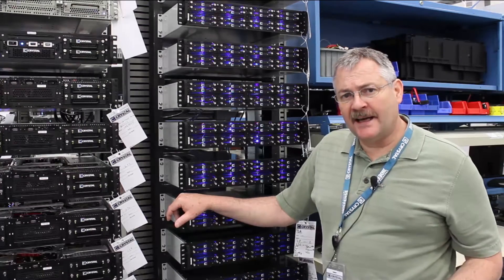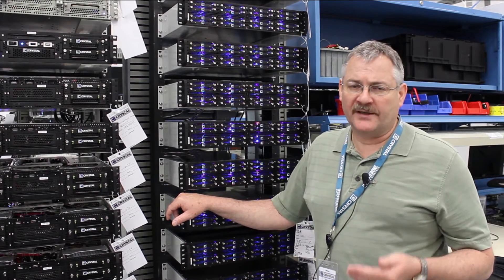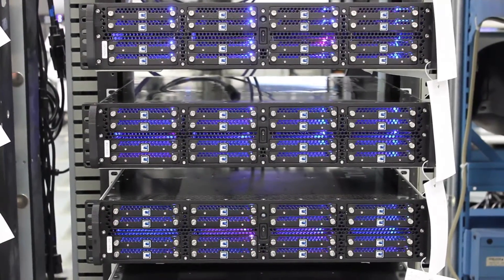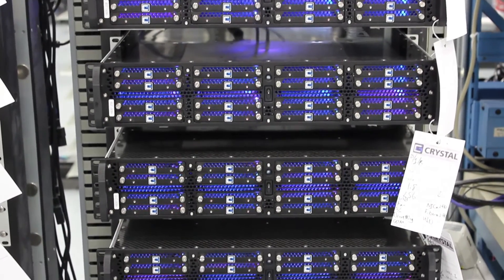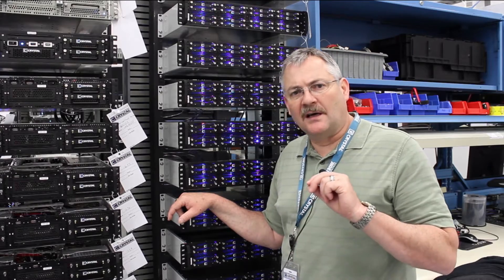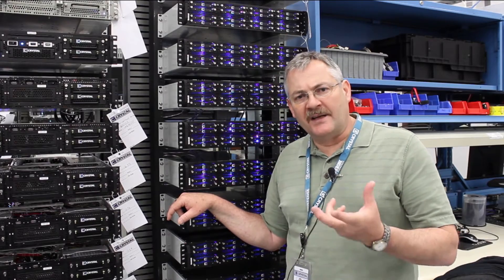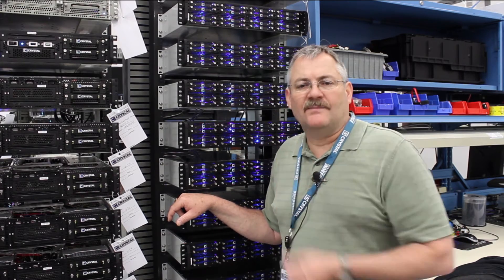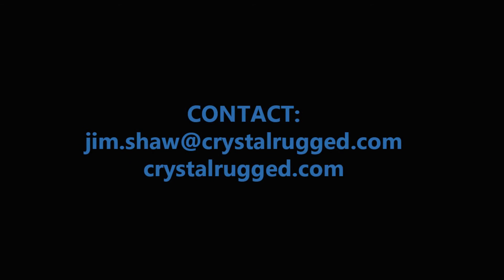MIL-STD-810 Test Method 509.5 Salt Fog | Jim on Engineering | Volume 1, Episode 74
Jim Shaw, Crystal Group’s EVP of Engineering explains why MIL-STD-810, Method 509.5 (salt fog) is performed to determine the effectiveness of protective coatings and finishes on materials. The salt fog testing may also be applied to determine the effects of salt deposits on the physical and electrical aspects of material.